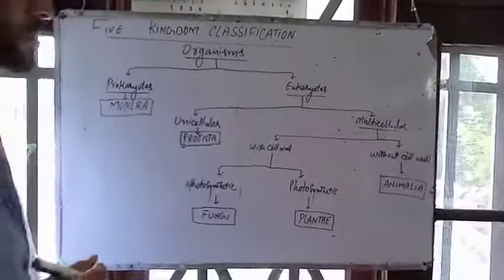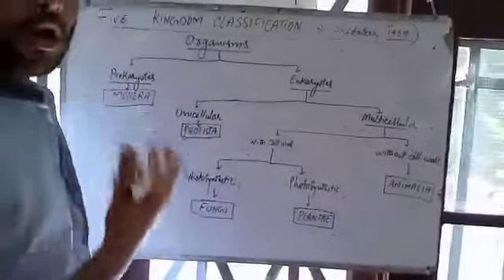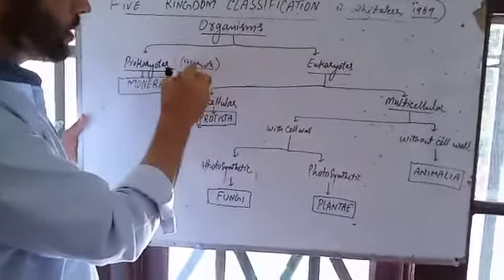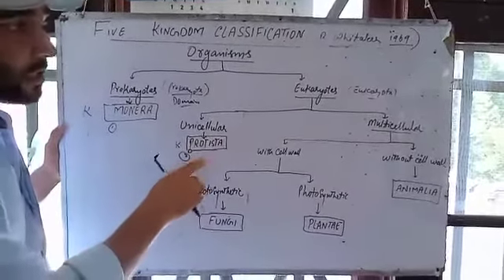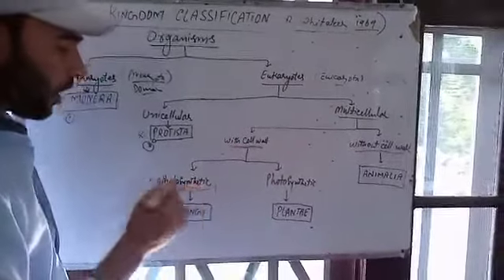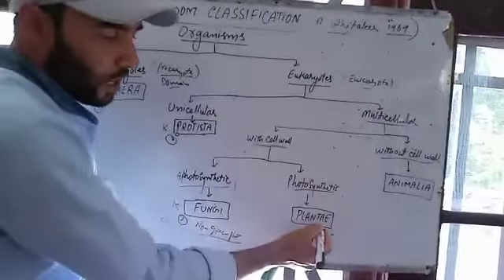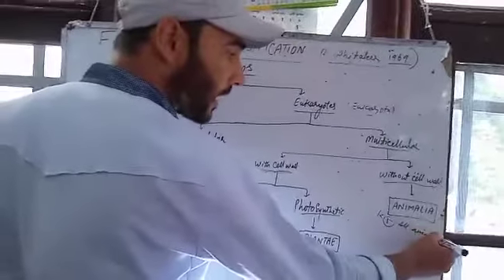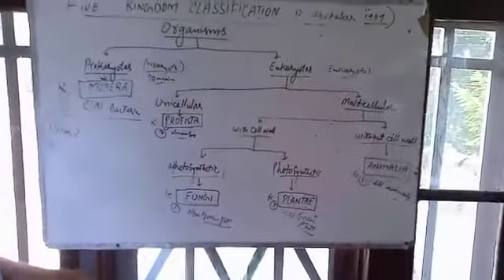CLASS 9 SCIENCE TOPIC SCIENCE DIVERSITY IN LIVING ORGANISMS PART 6